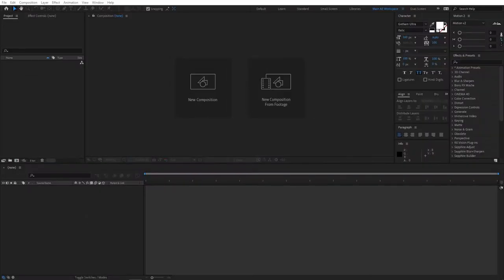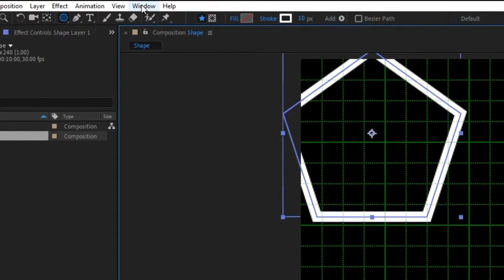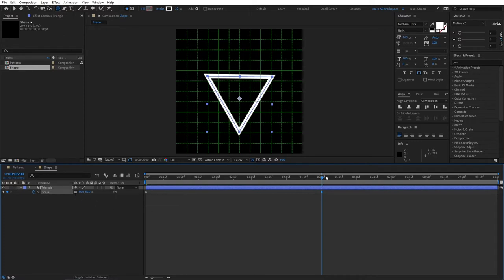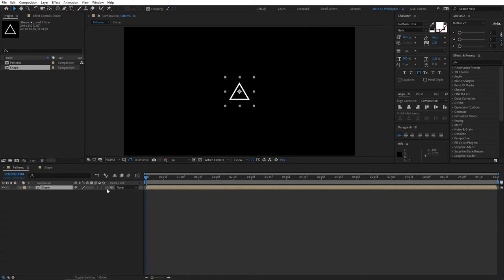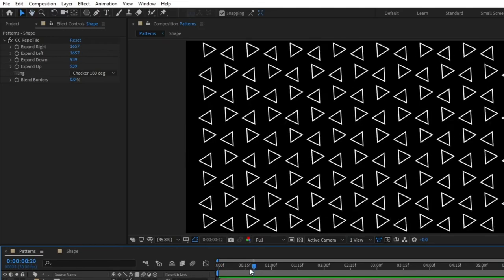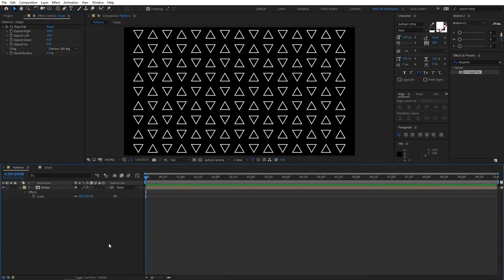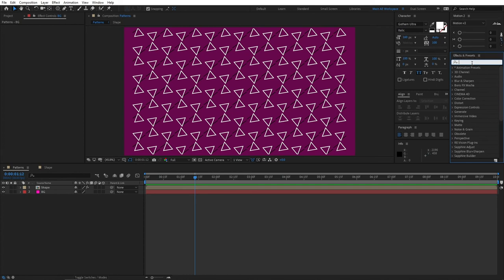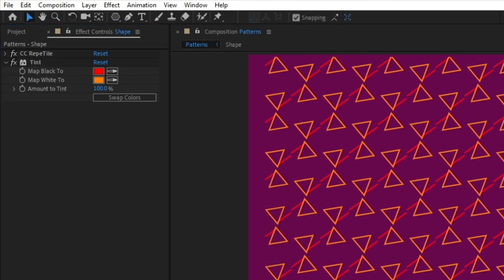Dynamic Animated Background Tutorial | After Effects 2021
In this After Effects motion graphics tutorial we are creating a dynamic animated background using simple shapes and CC RepTile effect in after effects. This is a very simple way to create a looping animation for your videos.